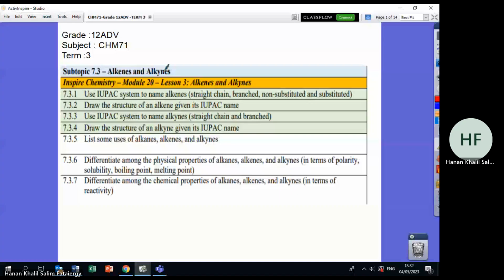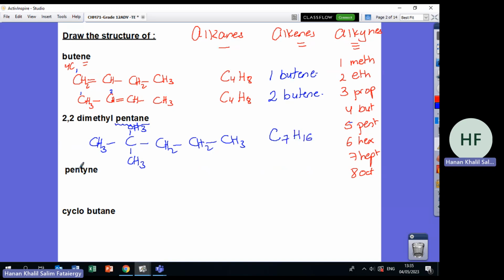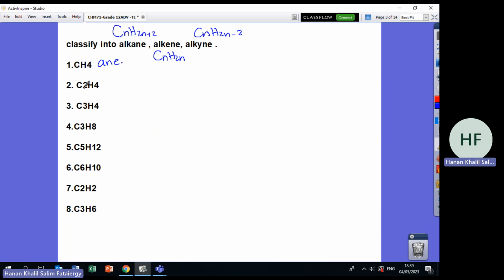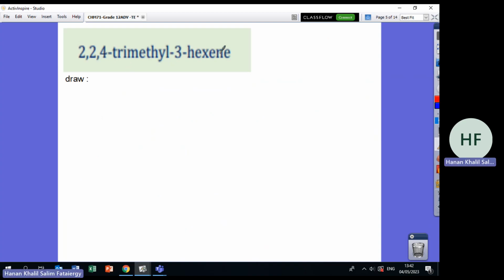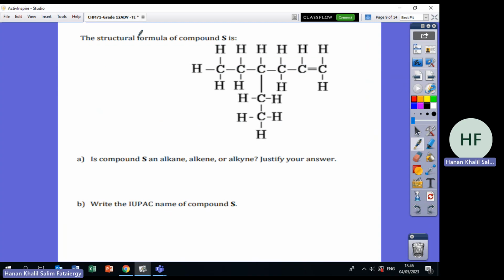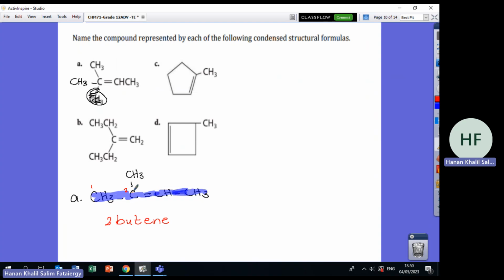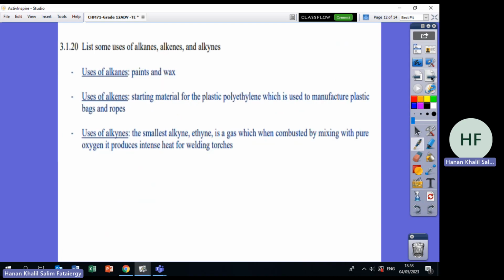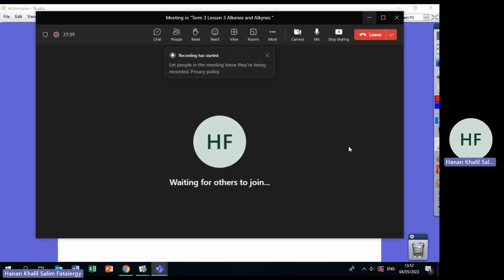Term 3 Lesson 3 Alkenes and Alkynes